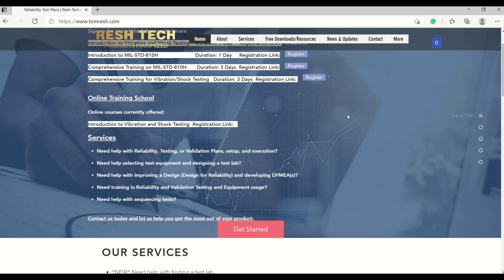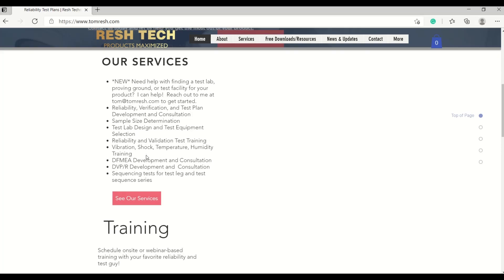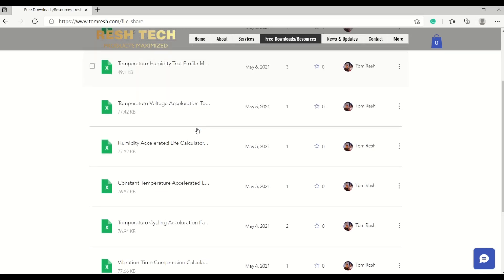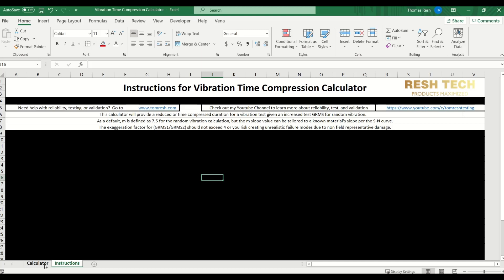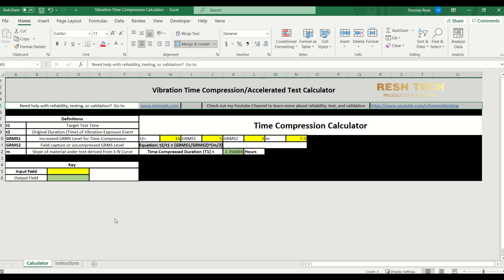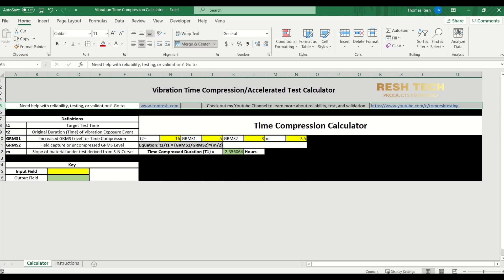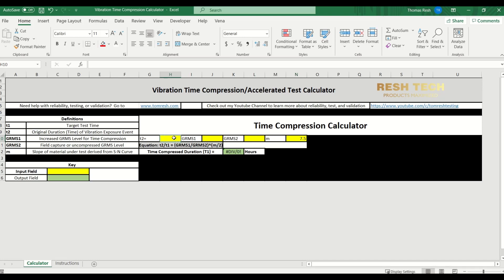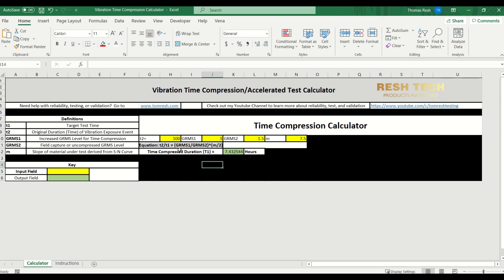Vibration Test Time Compression Calculator Tutorial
I have been a busy Reliability and Test Guy and I have been adding some exciting content to my website!

I am providing a myriad of calculators and templates to help you in your reliability and test activities!

This video is a quick tutorial on how to use the Vibration Test Time Compression Calculator.

This tool allows you to decrease the amount of test time by increasing the GRMS for your random vibration test profile.

Looking for training on reliability, test, and validation?

Looking for help on finding a test lab, test facility, or proving ground?

Need help writing test plans, establishing reliability targets, setting up or selecting test equipment?

Go here and see how I can help!